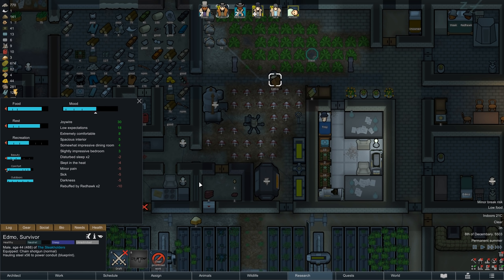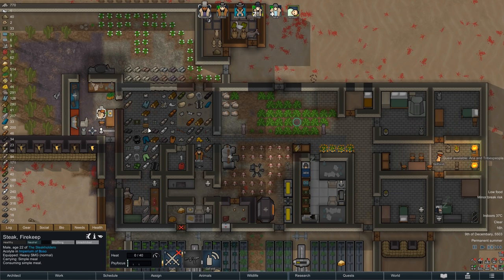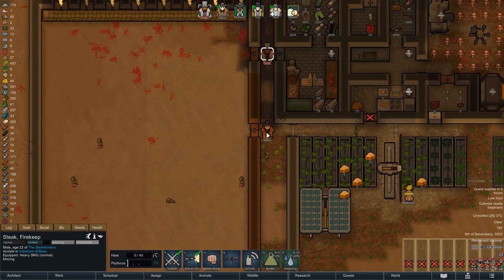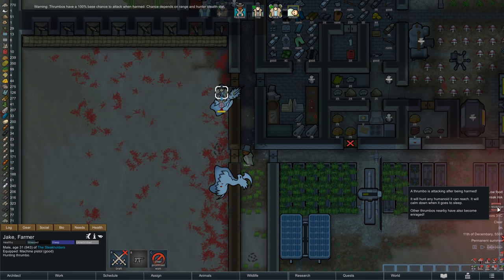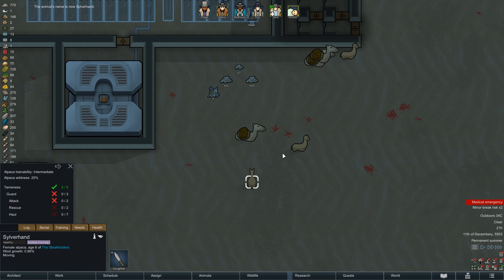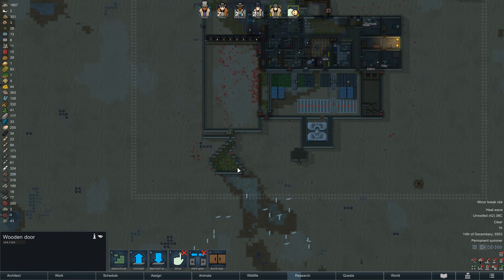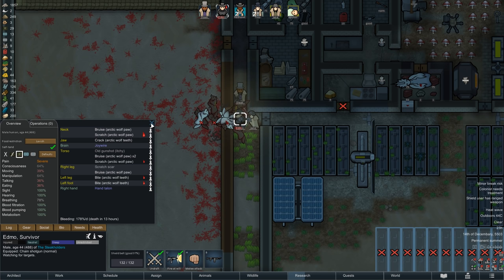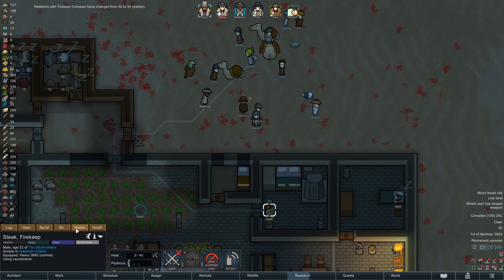Slicing and Dicing in 1440p - Rimworld Royalty Extreme Desert Ep. 28 [Rimworld Naked Brutality]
In this episode of our Rimworld Royalty Extreme Desert run, we watch events around the Steakhouse unfold in new sharpness, deal with the aftermath of the Flu that ran rampant last time and encounter - and hunt - various types of wildlife.

In this episode of Rimworld Royalty, we continue our Naked Brutality run in the extreme desert. With half of the colony still recovering from the Flu, we thankfully only fight animal enemies in today's installment - but those are still dangerous. We start off easy with a group of Megascarabs, quickly ramp up the difficulty with two Thrumbos and then go for an even tougher challenge with a large pack of arctic wolves. Will we be able to defeat them all or does Edmo's attempt to use his new hand talon go horribly wrong?

The Extreme Desert is Rimworld’s hottest biome. Full of sand and dirt, the extreme desert does not offer a lot of room for plants and animals, so food is scarce and whatever is acquired will spoil quickly. The heat also poses a constant threat for colonists, always putting them at risk of suffering a heatstroke. Tribes and more advanced civilizations also tend to stay in the more moderate regions, so finding other settlements to trade with (or to attack) is not so easy.

We are starting with a modified Rimworld Naked Brutality scenario, leaving our starting colonist with no food, items or equipment to start his journey in the extreme desert – not even clothes. We are also making our starting colonist a member of a tribe, reducing the amount of technologies available at the start of the game and severely lowering the speed with which new projects are unlocked.
The goal of this Rimworld Royalty Extreme Desert Challenge is to start with absolutely nothing in the extreme desert with a single tribal colonist and survive for as long as possible – ideally until we are able to escape the planet. With the Rimworld Royalty DLC, we also see the introduction of a mighty empire with access to hyper-advanced technology who might occasionally seek us out to aid in certain quests – and who might award us royal titles and exciting psychic powers in exchange.

Rimworld is a Sci-Fi colony builder simulation game focused on managing a small group of survivors with the goal of eventually building a space ship to escape the planet. Rimworld is developed and published by Ludeon Studios. After a successful Kickstarter campaign, the game went through several Alpha and Beta versions before seeing the release of the Rimworld 1.0 version in October 2018. With the Rimworld 1.1 update and the Rimworld Royalty DLC, a lot of new content has been added to the game, including a mighty empire, new weapons and items, a quest system and much more.

All Rimworld Royalty gameplay for this Rimworld Royalty Extreme Desert Challenge was recorded on the PC in 1080p Full HD.